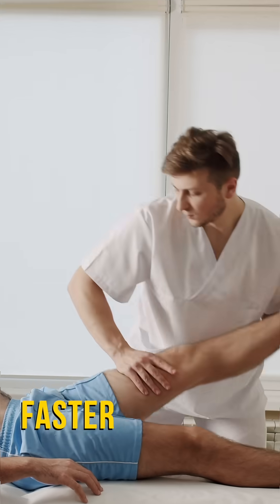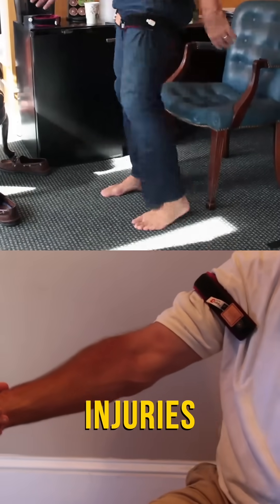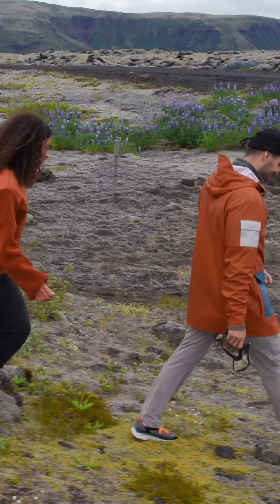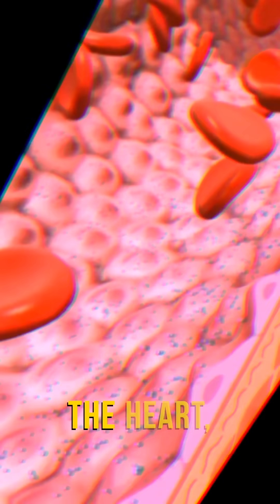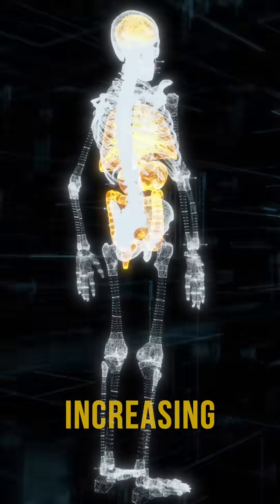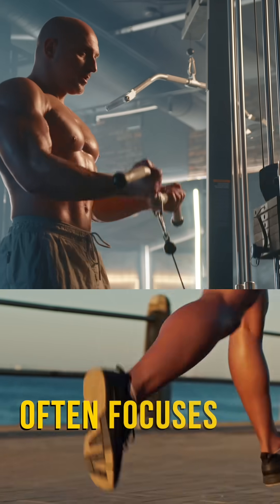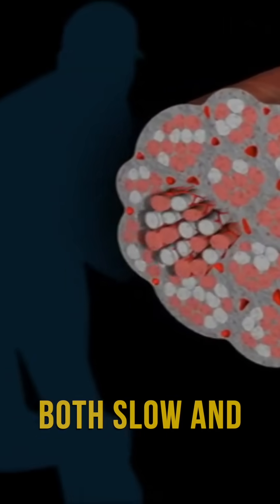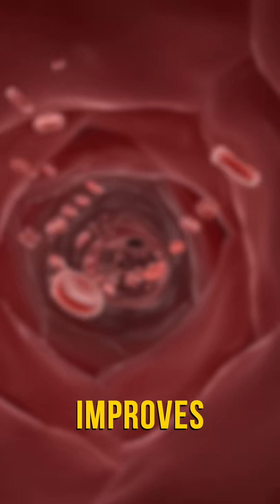KAATSU Science Explained in Under 2 Minutes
Discover the tool that transforms strength, recovery, and wellness with every move. 💪